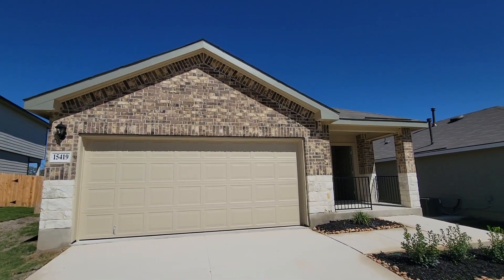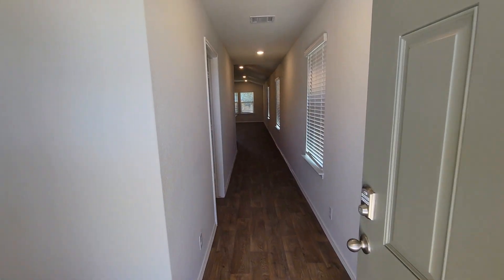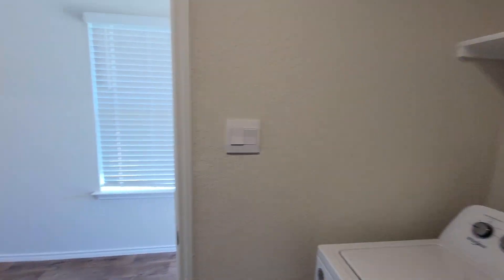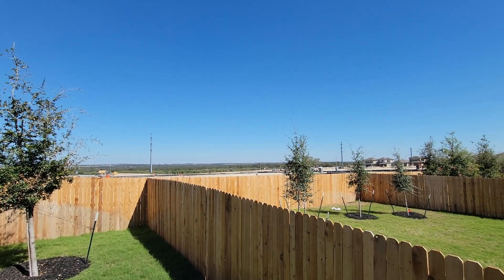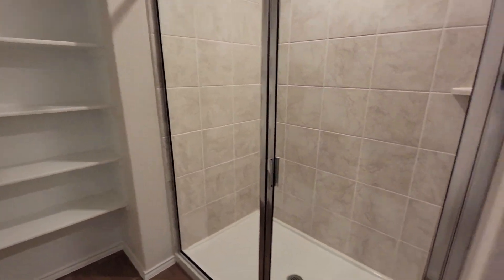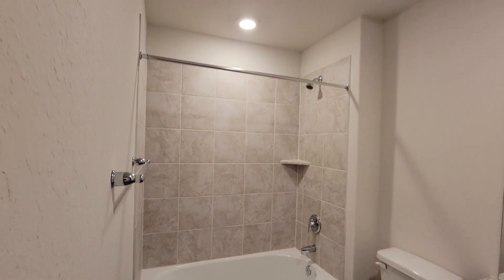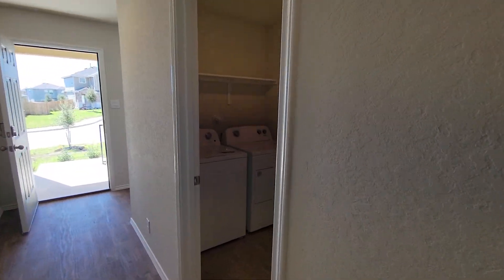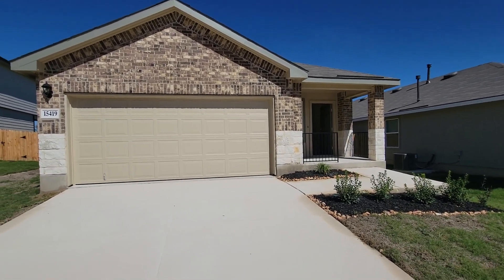Homes in San Antonio | RedBird Ranch | Dr. Horton